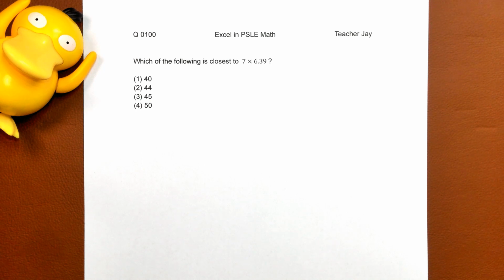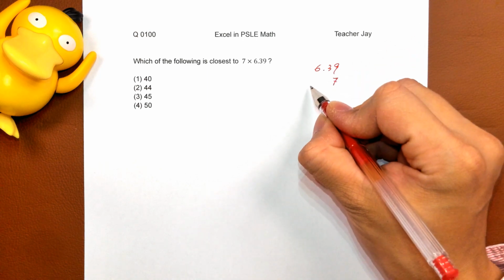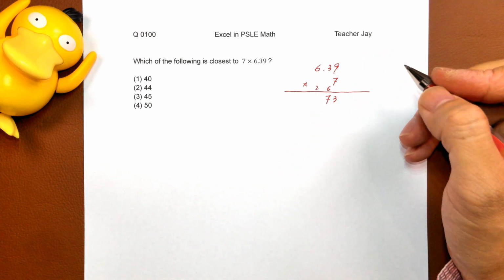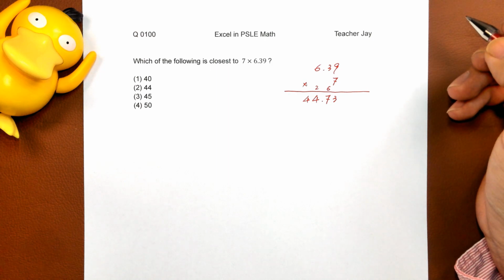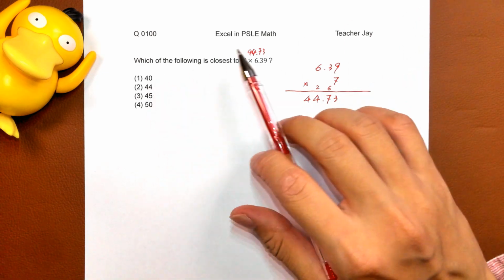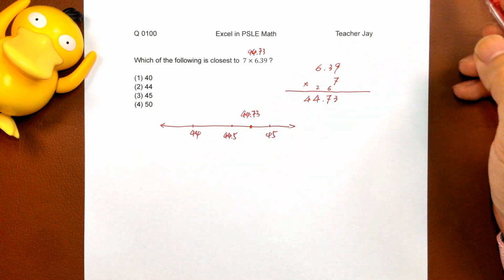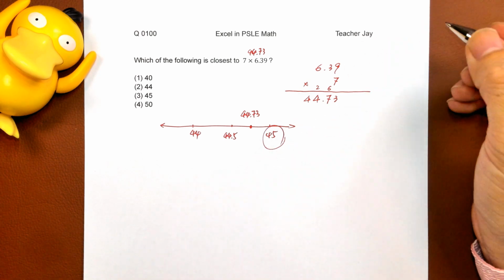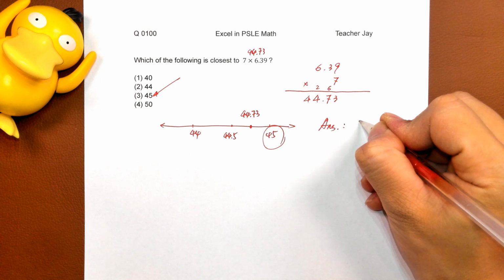Q0100【Excel in PSLE Math】【Singapore Math】【新加坡数学】